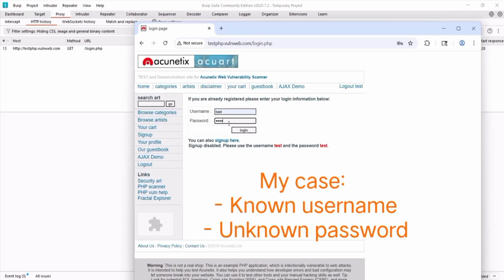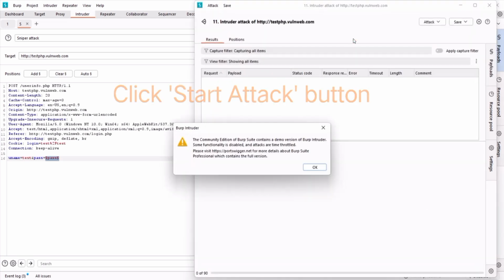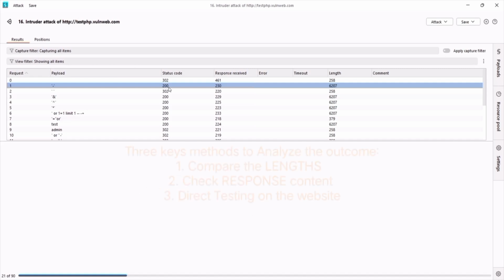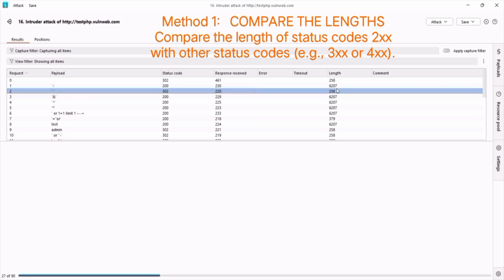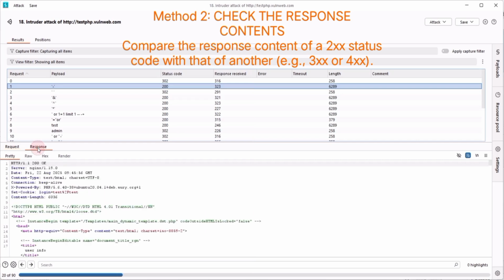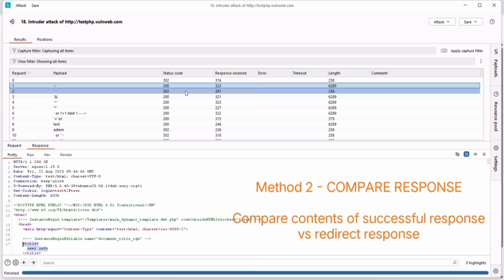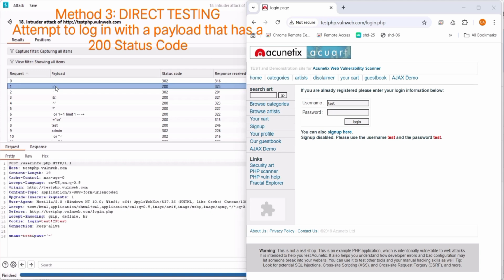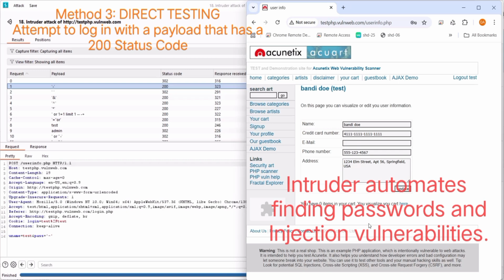Burp Suite Intruder - Injection attack ( Owasp #3)